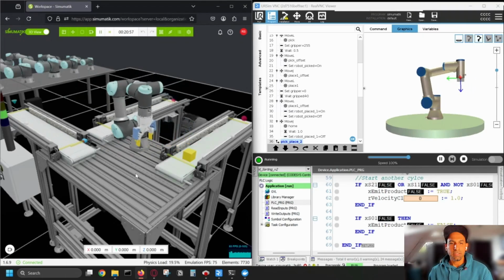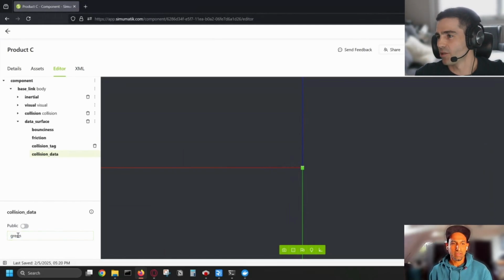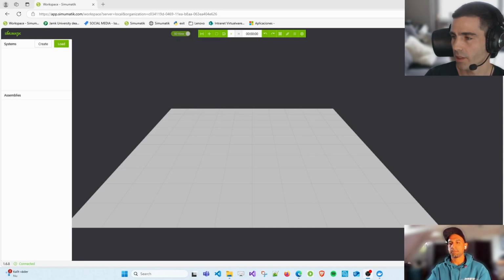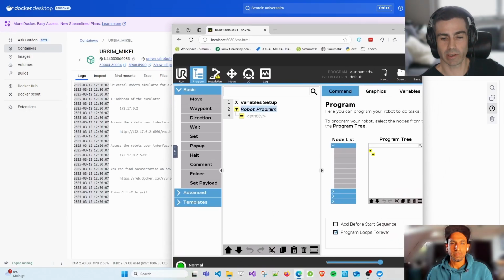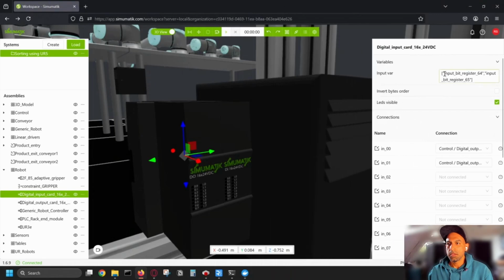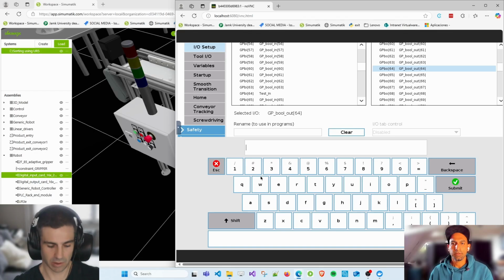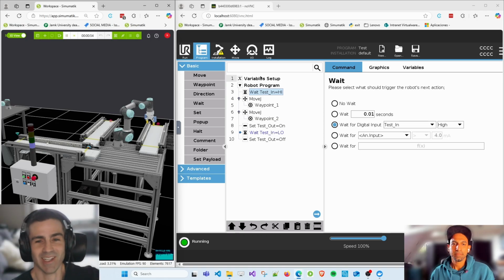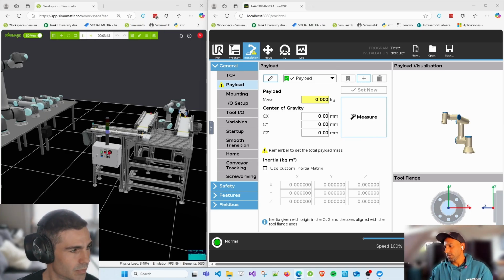LIVE Webinar 20- Simumatik Integration with URSim running on Docker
Learn from our Online academy where you will find additional resources